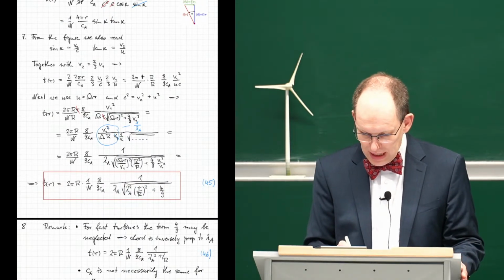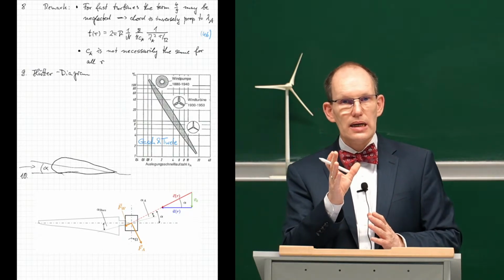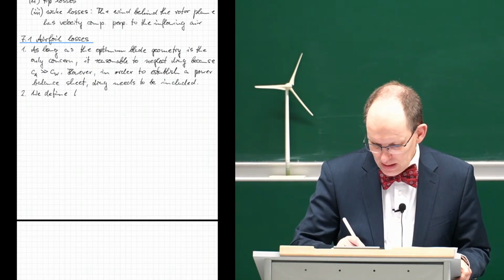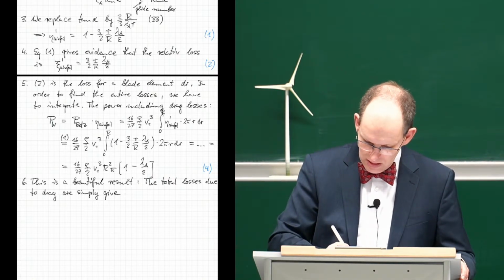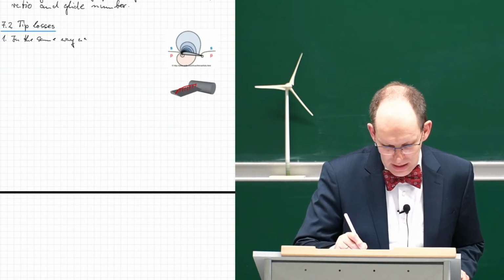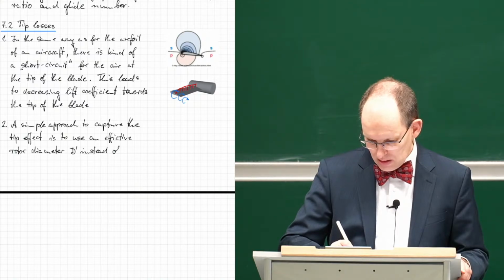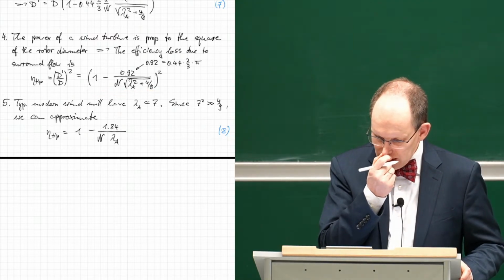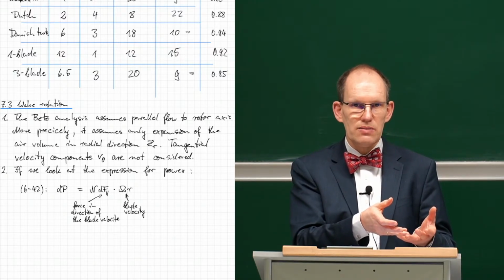Renewable Energies – Lecture 11 – Impact of losses – the Schmitz Design